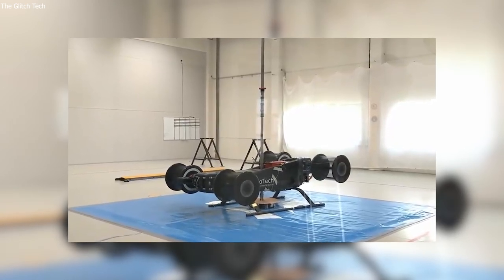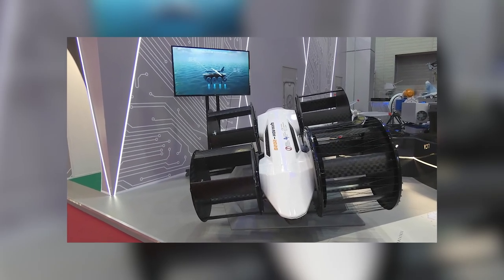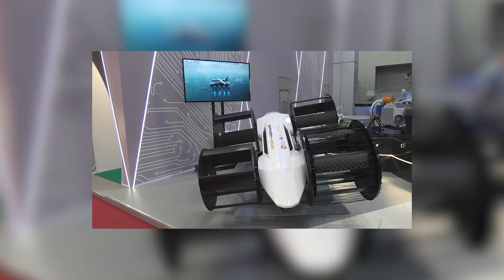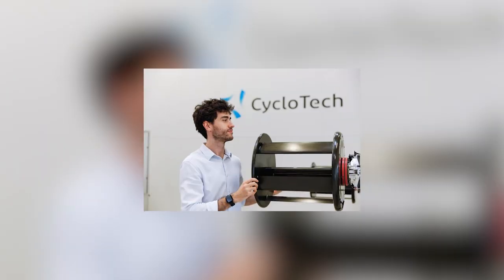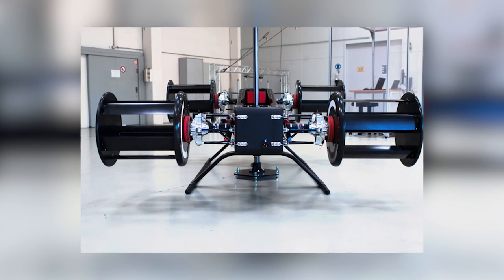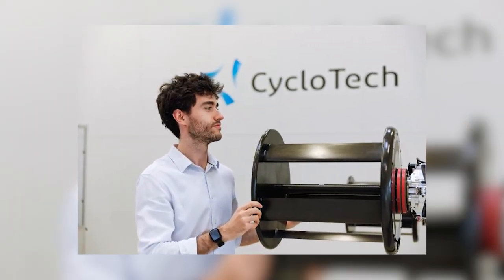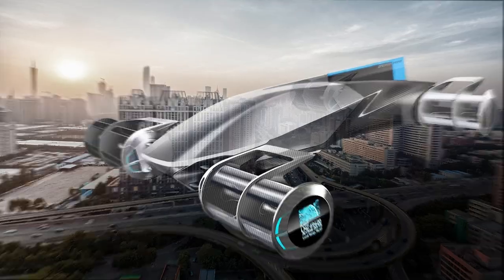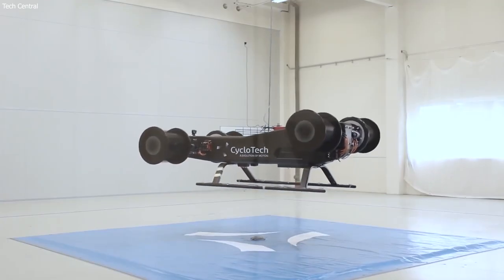CycloRotor Is this the future of eVTOL Electric Propulsion System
➤What you are looking at is a fully electric air taxi prototype using Cyclorotors as the main propulsion. The system is also known as Cyclogyro or Cyclocopter aircraft.

➤We may have used small parts of your video. We will act upon your query immediately: Thank you for your respect and tolerance.